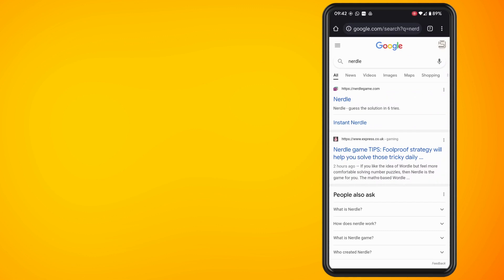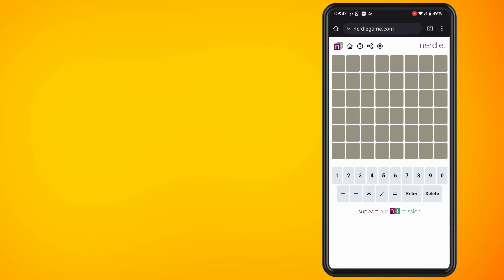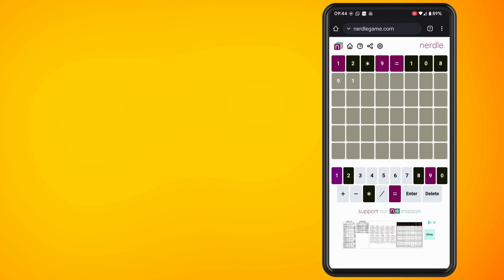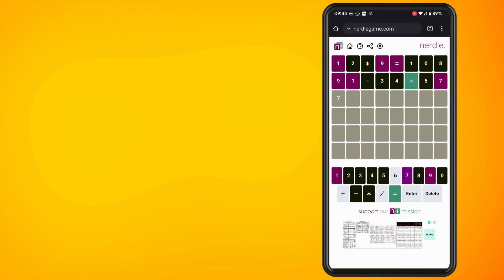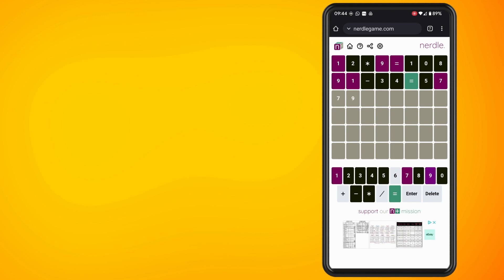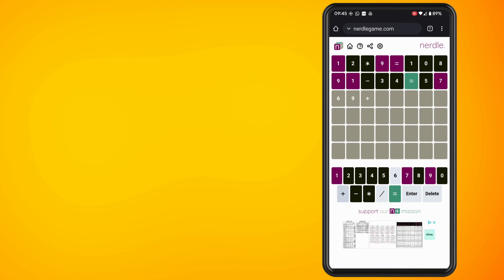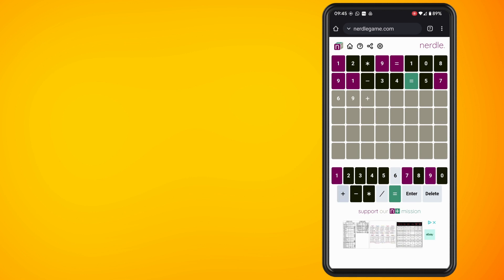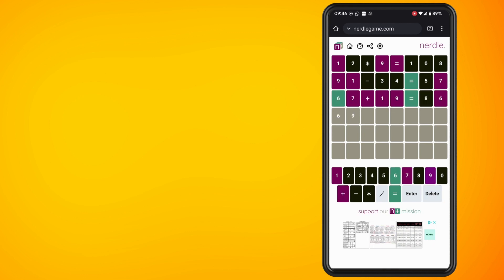What is Nerdle and How to Play Nerdle on your Phone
In this video, I'm going to show you what Nerdle is and how to play it. Nerdle is just like Wordle except we're using mathematics. So instead of dealing with letters and words, in Nerdle, you are dealing with numbers and mathematics. You have 8 numbers to guess and out of those eight numbers, you have zero one, two, three, four, five, six, seven, eight, nine.

And then you have the symbols, which is plus minus multiply divide and equals. If any of your guesses are highlighted in green, that means you have the right guess in the right spot. If any of them appear as purple, it means you've got the right guess but in the wrong spot and if any of them appear as black, it means that it doesn't appear in the answer anywhere. You have six tries at Nerdle to guess the calculation. I hope that video was helpful. Peace.